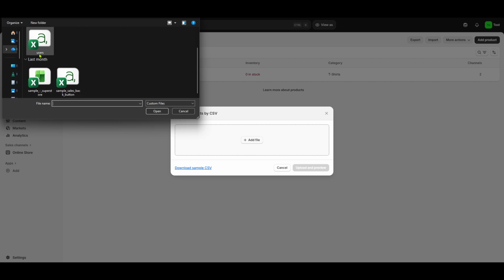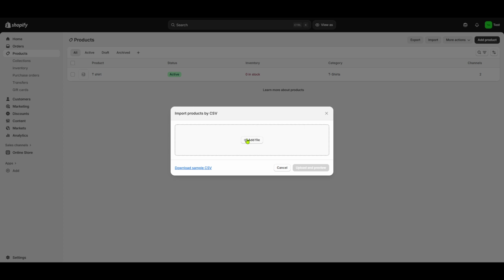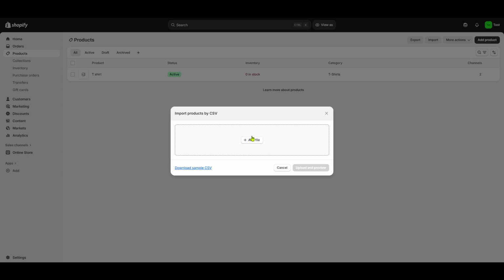How To Import Products In Bulk To Shopify Store [Quick Tutorial]